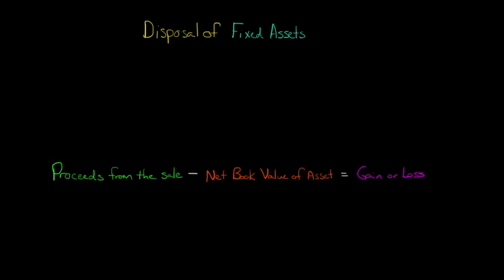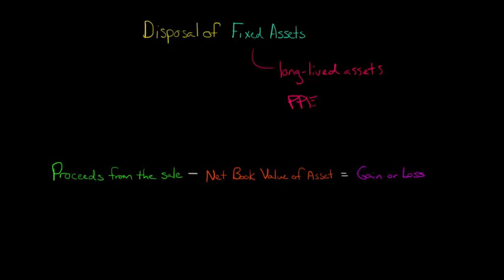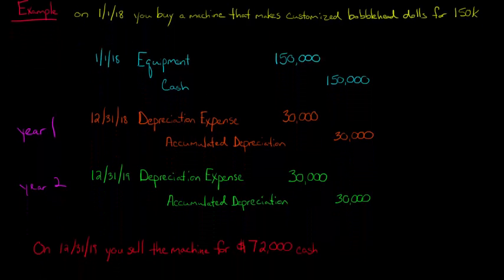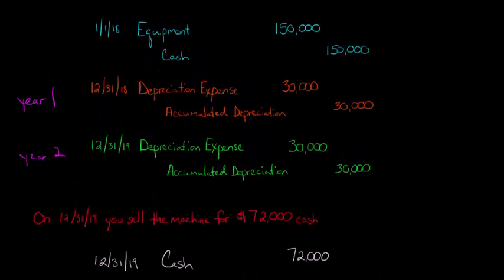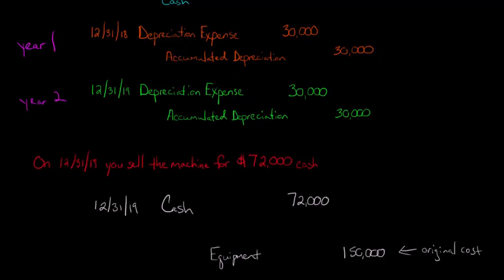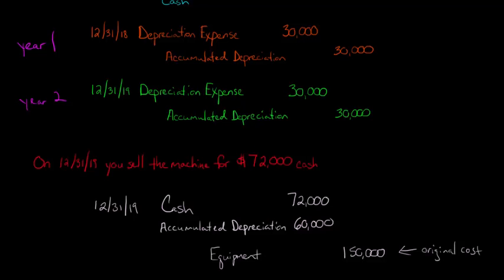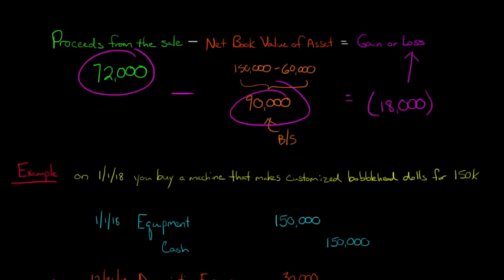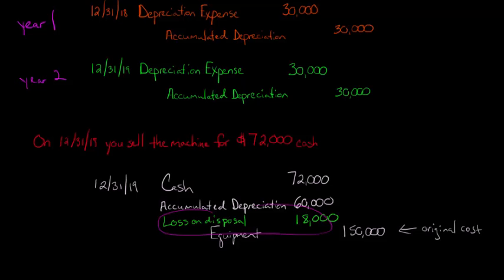Disposal of Fixed Assets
This video shows how to account for the disposal of a fixed asset (aka long-lived asset).  An example is presented to demonstrate the journal entry required to record the sale of a fixed asset.  The video also explains how to calculate the gain or loss on the disposal.

ACCESS INDEX OF VIDEOS
CONNECT WITH EDSPIRA
CONNECT WITH MICHAEL
ABOUT EDSPIRA AND ITS CREATOR